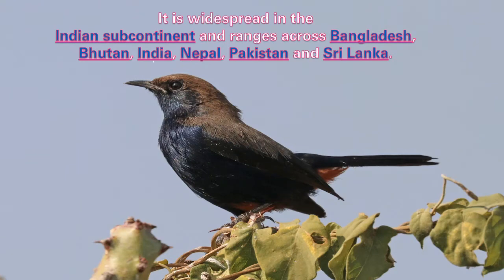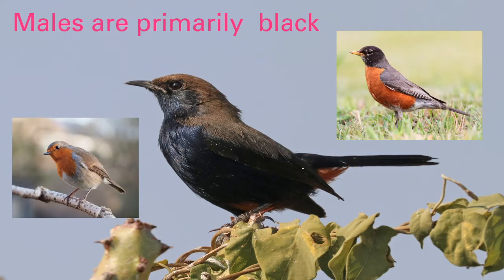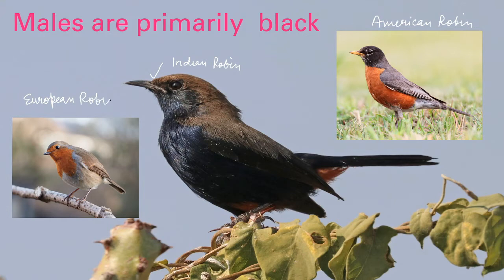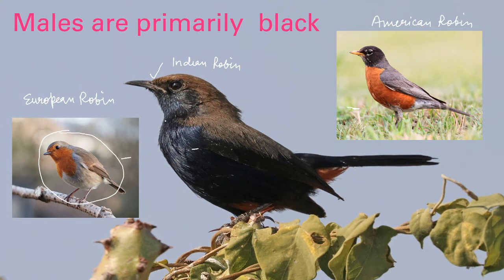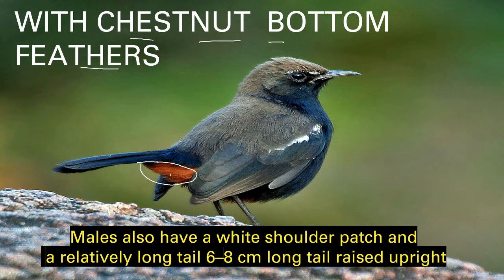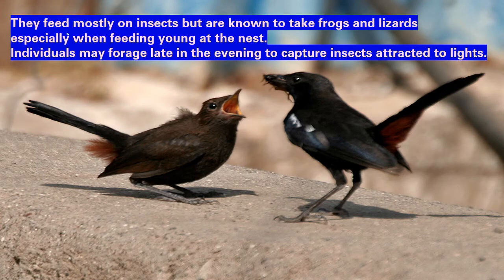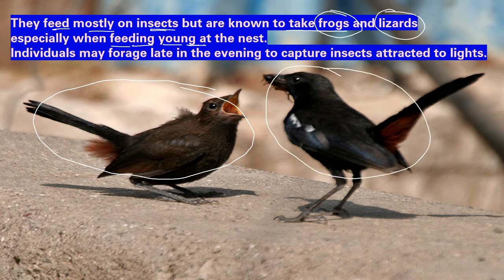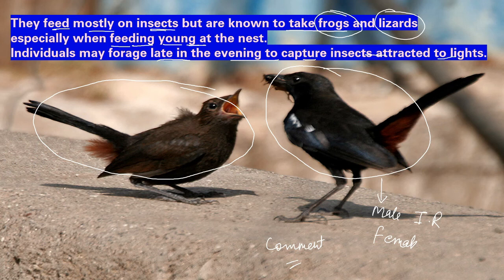INDIAN ROBIN | KALI CHIDI | BIRD WATCHING AT HOME | BIRD WATCHING AS A HOBBY | KIDS | INDIAN BIRDS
Hello viewers In this video we are going to learn about the Indian Robin which has a very prominent sexual dimrophism. You will discover how easy it is to distinguish between Indian Robin Male and Female on the basis of two contrasting differences between the two. Enjoy Bird watching and try to spot this bird .Take photographs and share with us . Do comment and give your valuable feedback for improvement .